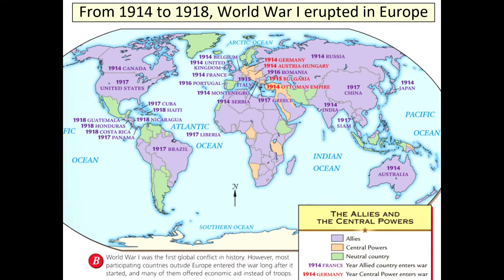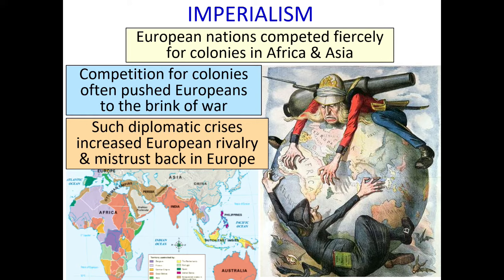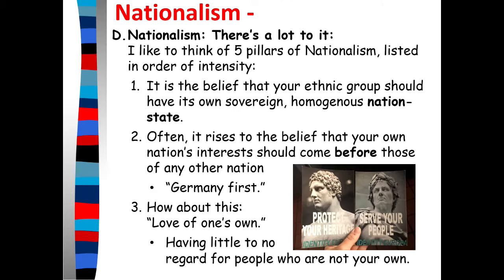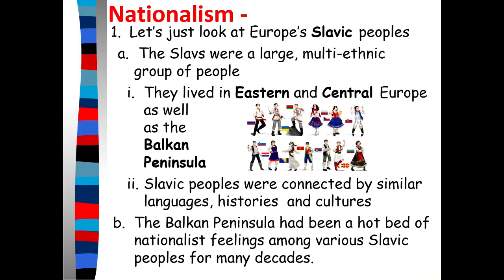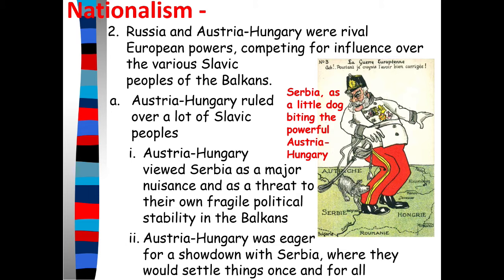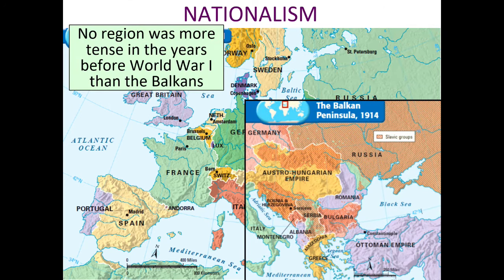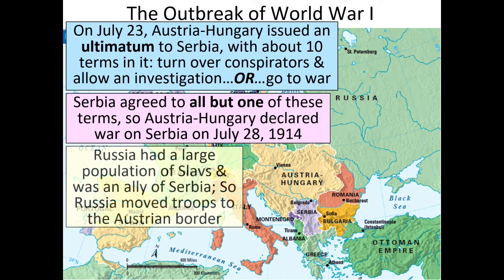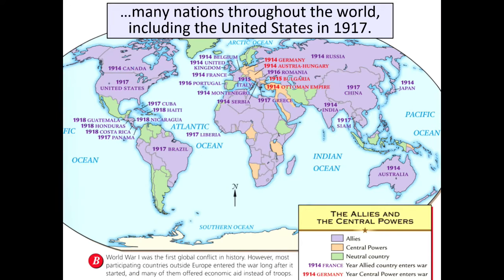Can You Guess the Biggest Cause of WWI?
WH 1002N Causes of WWI

Can you guess the biggest cause of World War I, also known as The Great War? It's a question that has puzzled historians and scholars for decades. While many point to the assassination of Archduke Franz Ferdinand by Gavrilo Princip in Sarajevo, Bosnia and Herzegovina, as the spark that ignited the conflict, there were deeper underlying tensions that contributed to the outbreak of war. Nationalism, particularly Slavic nationalism, played a significant role in the lead-up to the war, as did the complex system of alliances between European powers, including Austria-Hungary and the Central Powers on one side, and the Allied Powers on the other. Ethnic conflicts and tensions had been simmering in the Balkans for years, with the Balkan Wars of 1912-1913 setting the stage for the larger conflict to come. In this video, we'll explore the complex web of events and ideologies that ultimately led to the devastation of World War I. So, can you guess the biggest cause of WWI? Watch to find out.